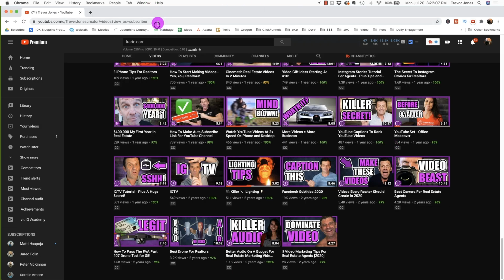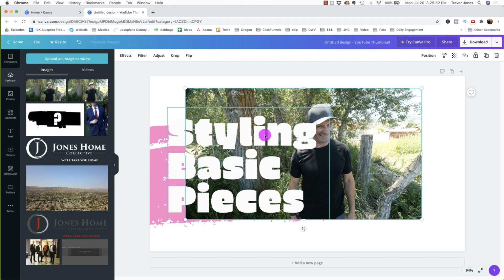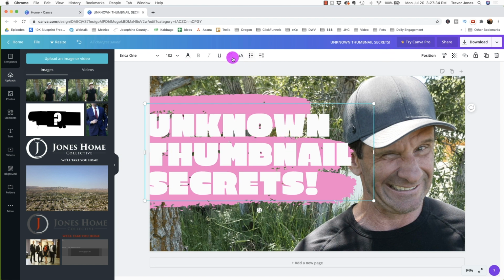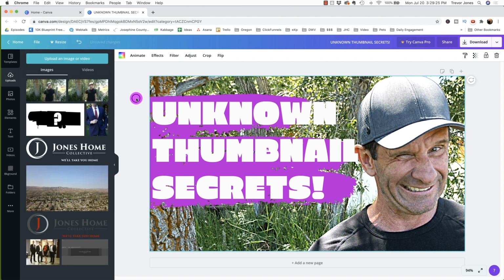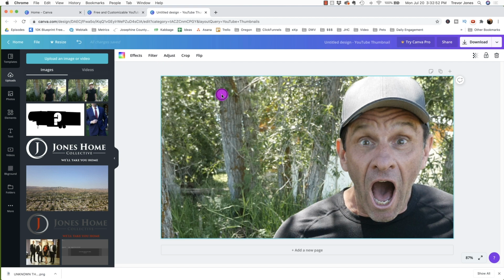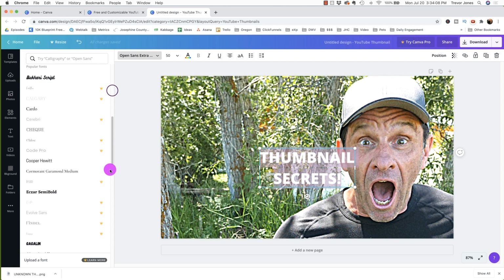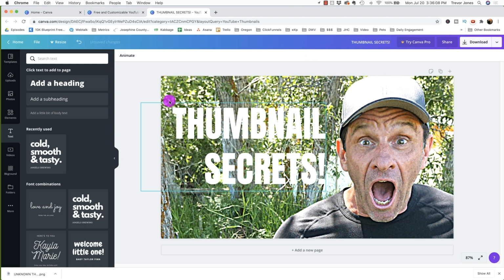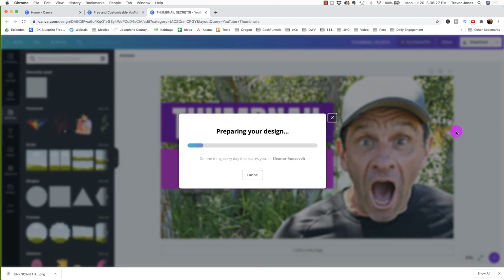How To Make YouTube Thumbnails With Canva For Realtors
In this YouTube thumbnail tutorial, I'll share with you a bunch of tips for creating YouTube thumbnails, no matter what software you use.  Then I'll show you some examples of sweet thumbnails you can get inspiration from.  Finally, I'll show you how to make YouTube thumbnails with Canva - for Realtors - FOR FREE - and really for ANYONE who wants more views on their videos.

Once you learn how to make a thumbnail with this Canva Youtube tutorial, you'll take your YouTube thumbnails to the next level.  You have to know how to make a custom thumbnail for YouTube videos because the default YouTube thumbnails chosen by YouTube never work!  One of the first skills you need to master if you want to get your video marketing for Realtors off the ground is how to make a thumbnail for YouTube!  It's not hard!  You can learn in 20 minutes how to use Canva - for free - and how to create a thumbnail that will get clicked and raise your CTR (click through rate) and help you sell more houses if you're a Realtor on YouTube.  Ya, YouTube thumbnails for Realtors are totally worth learning to create!

✅ Thinking of getting your real estate license?
Time for your Continuing Education?
Here's how!

Great Studio Mic
Good Studio Mic
Vlogging Mic
LED Video Light